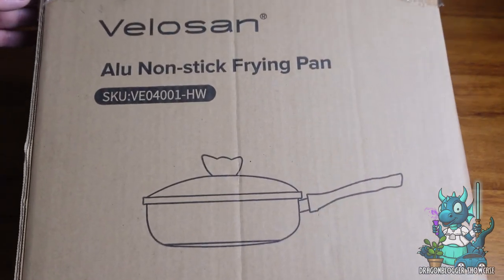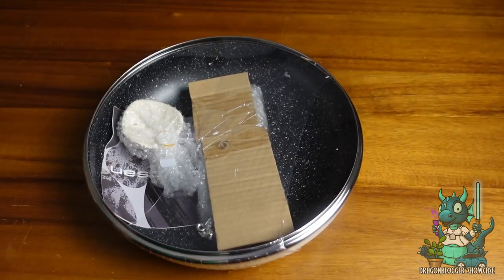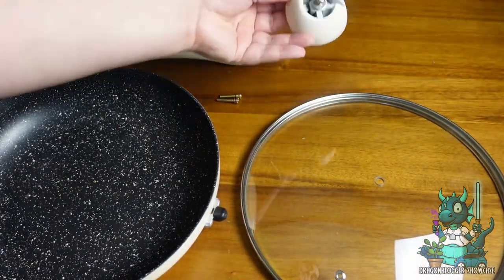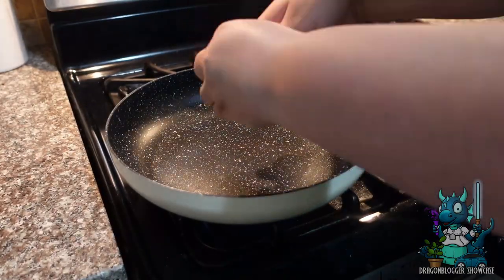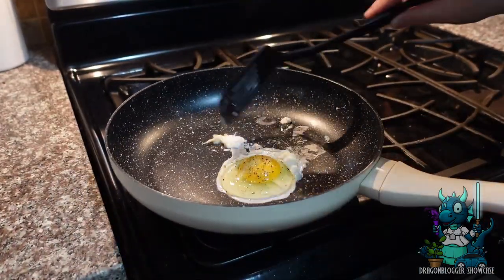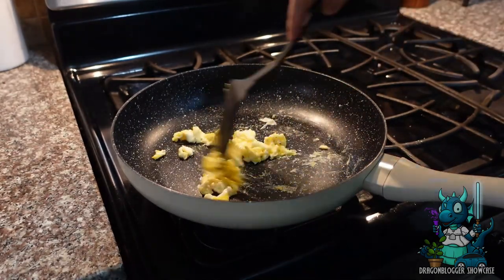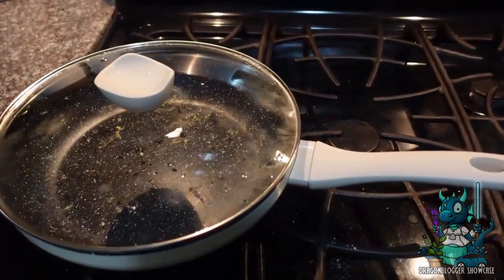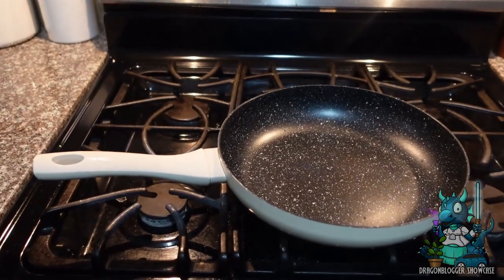Showing Velosan Non Stick Frying Pan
Check this out on Amazon

The ILAG coating on this Velosan Non Stick Frying Pan with granite stone pattern makes it not only a beautiful non-stick pan, it's also easy to cook and clean.